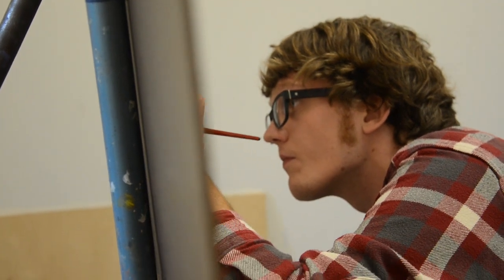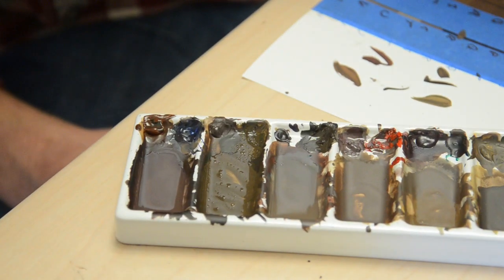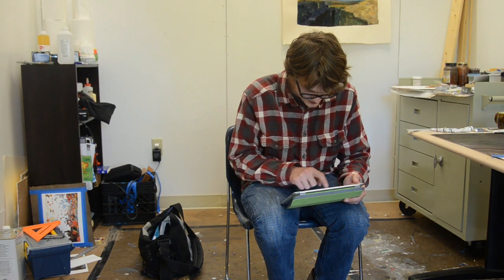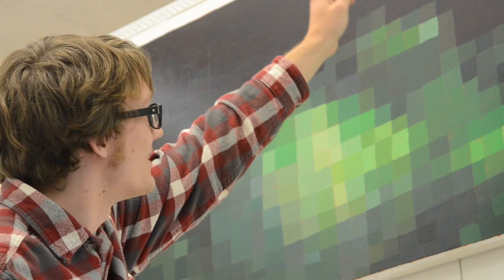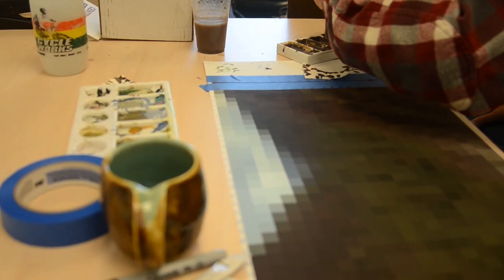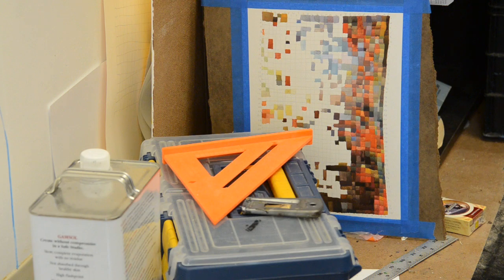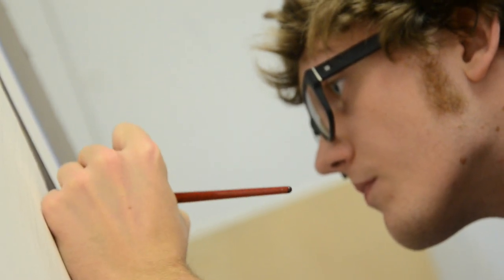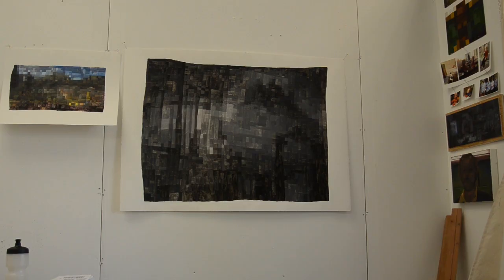Eric Norby: Painting the Movies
Inspired by minimalist art, MU graduate student Eric Norby makes freehand grid paintings of Western movie landscapes with watercolors. His art will be featured at the MSA/GPC Craft Studio Nov.3-30.
Produced by Nicole Lunger